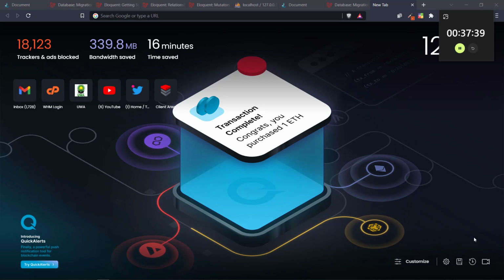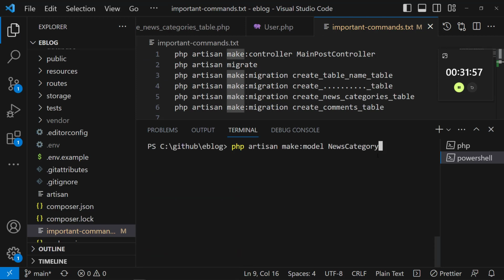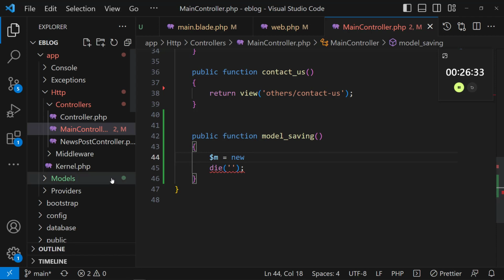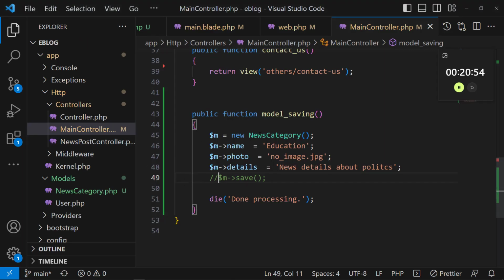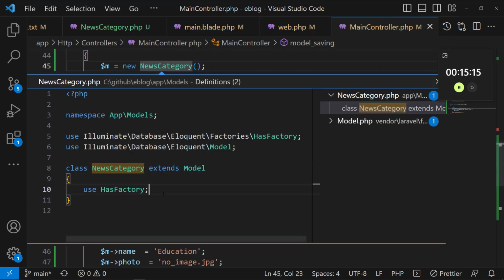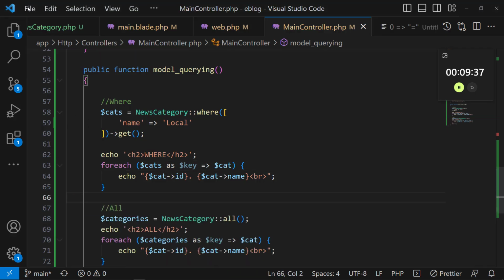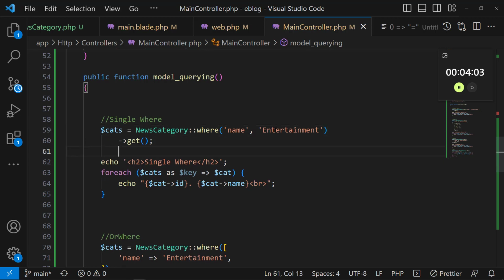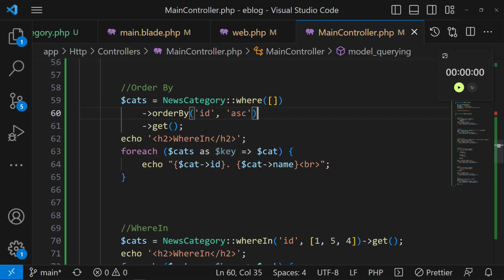Mastering Laravel Models: A Comprehensive Guide for Beginners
In this in-depth tutorial, we dive into the world of Laravel models and explore their crucial role in building powerful web applications. Whether you're a beginner or an experienced developer looking to enhance your Laravel skills, this video has got you covered.

Join us as we unravel the complexities of Laravel models and provide you with a comprehensive guide to understanding and utilizing them effectively. We'll walk you through the fundamental concepts and best practices, equipping you with the knowledge to create robust and scalable applications.

Throughout the video, we'll demonstrate practical examples, offering step-by-step tutorials that showcase how to leverage Laravel models to their fullest potential. From creating relationships between models to handling data validation and manipulation, we leave no stone unturned in our exploration of these essential components.

Not only will you gain a solid understanding of the core concepts behind Laravel models, but you'll also discover advanced techniques and strategies to optimize performance and build dynamic websites. We'll share proven strategies, tips, and tricks that can elevate your Laravel development skills and help you create efficient, maintainable code.

Whether you're a freelancer, a professional developer, or a student, this video is a must-watch for anyone seeking to master Laravel models and unlock the true potential of the Laravel framework. So, grab your favorite beverage, sit back, and join us on this exciting journey of discovery and empowerment in the realm of Laravel models.